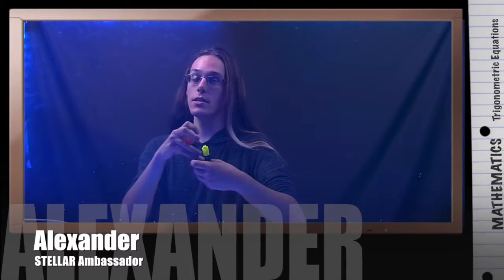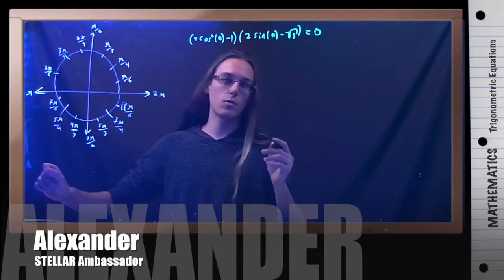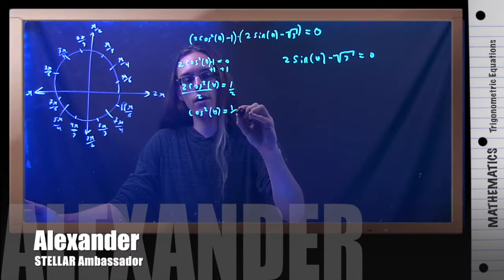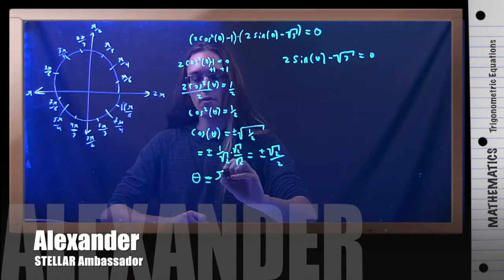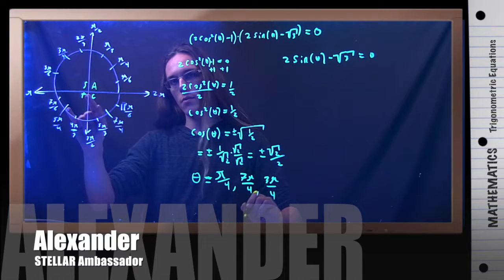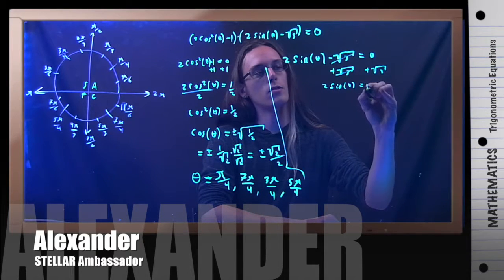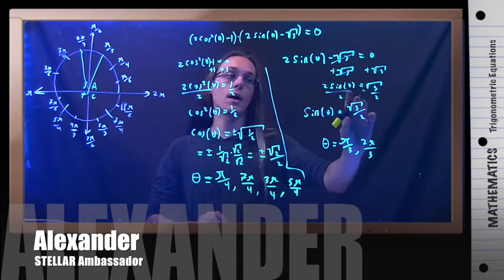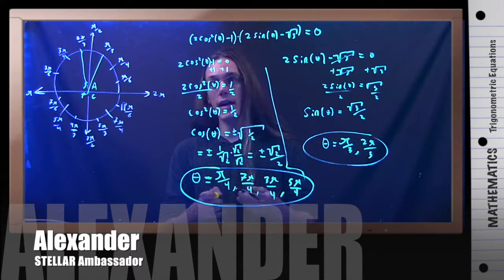DAQ - Solving a Trigonometric Equation